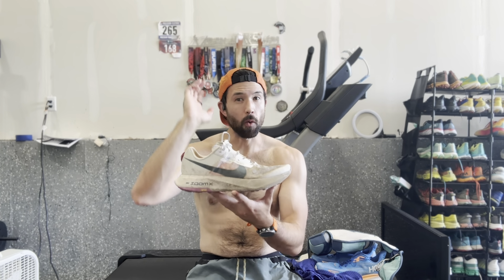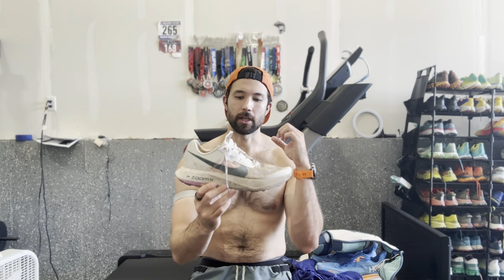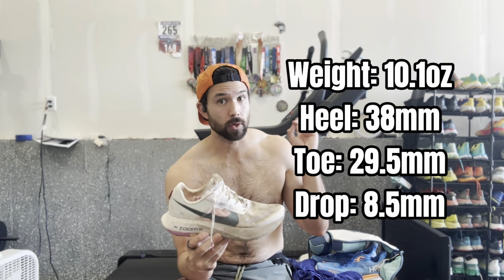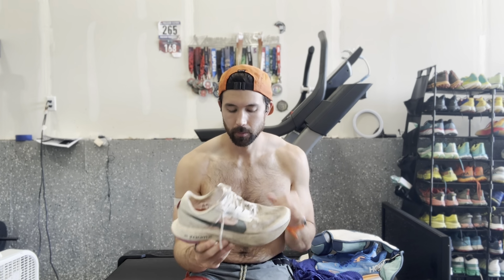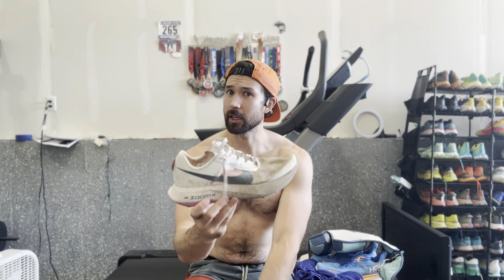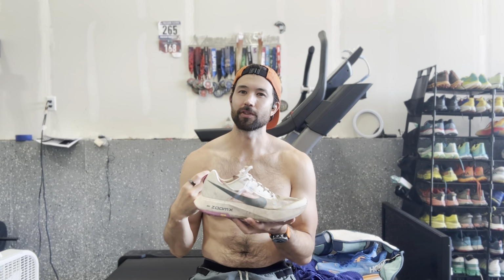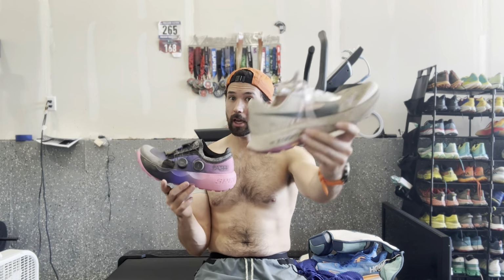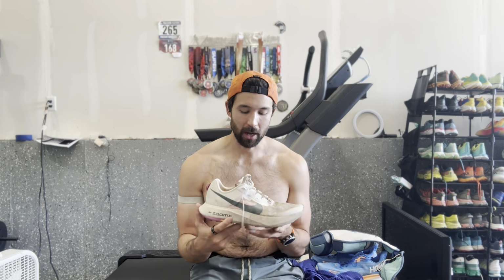NIKE Ultrafly - Supershoe for the trails!?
The Nike Ultrafly is a carbon plated supershoe made for the trails...but not ALL types of trails. The shoe really shines on specific terrain but in this review I talk a little about why I probably won't be putting extensive miles on them

00:00 Intro
01:08 Disclosures
01:31 Intended Use & Price
02:02 Specs
02:09 Fit
02:22 Upper
03:00 Midsole
04:10 Outsole
04:54 Who’s it for?
05:39 Comparisons
06:48 Final Thoughts